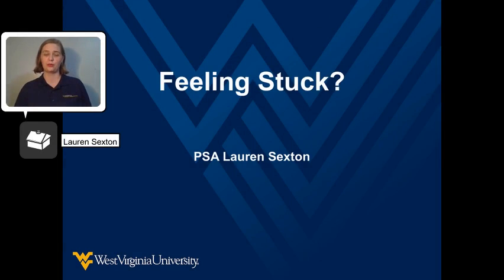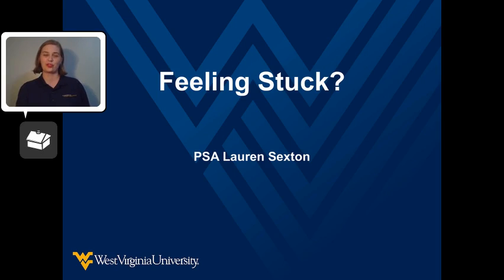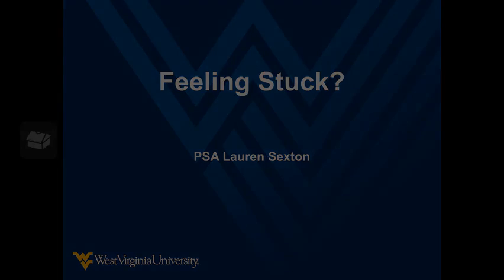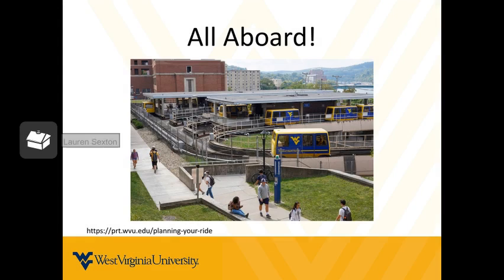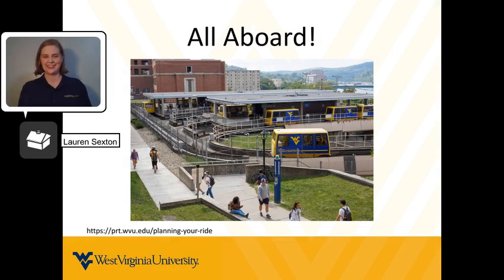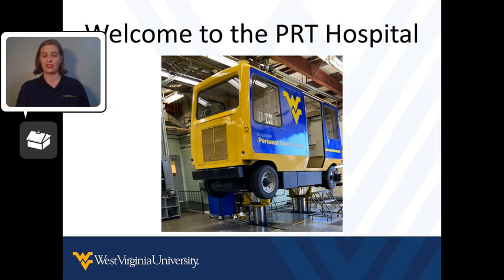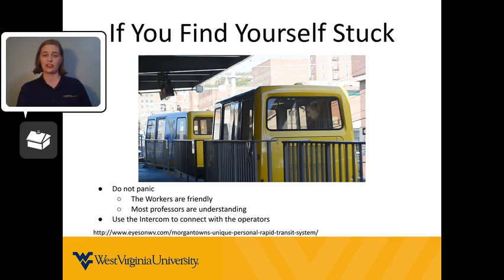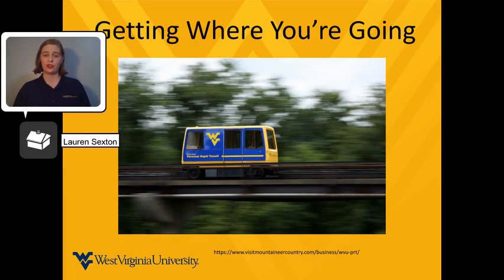Sexton, Lauren - Feeling Stuck?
A West Virginia University Presidential Student Ambassador… describes an unexpected adventure on the PRT.